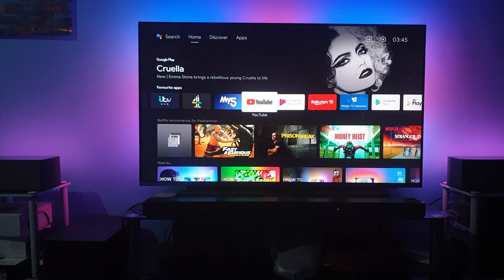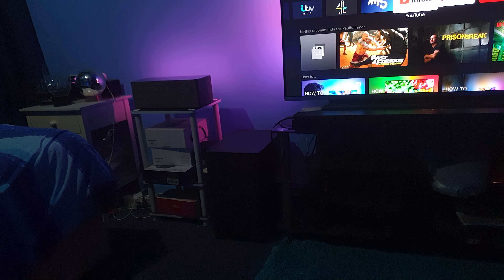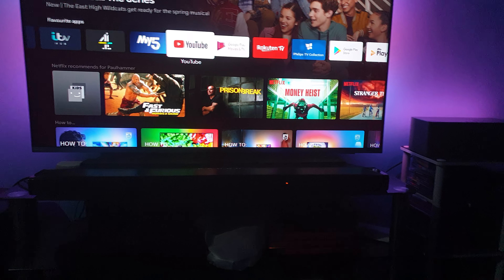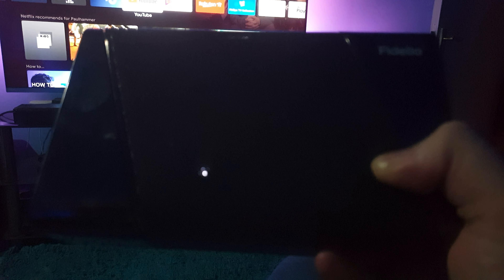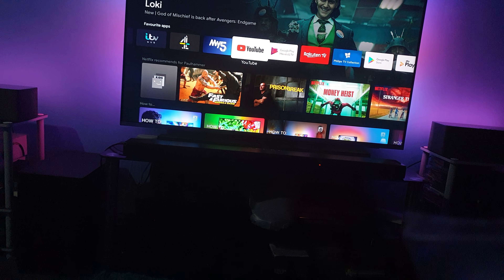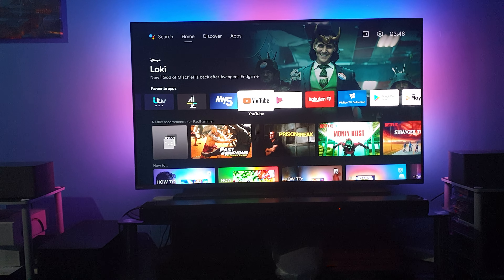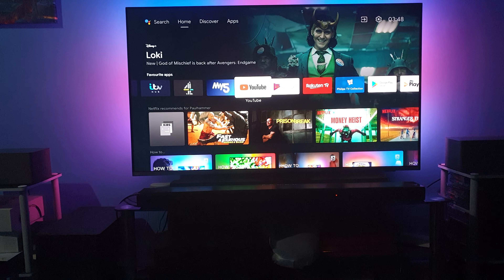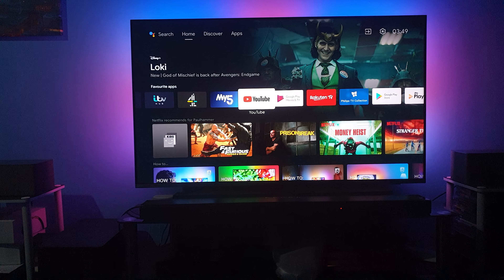Philips fidelio b97 soundbar 7.1.2. the 3d audio is awesome